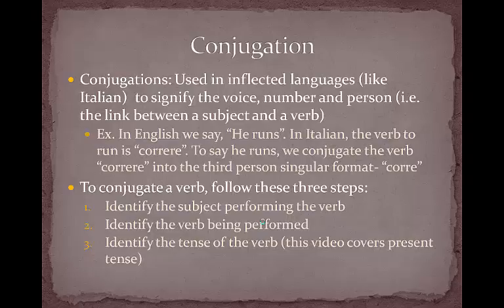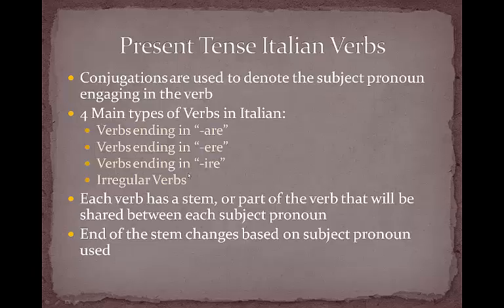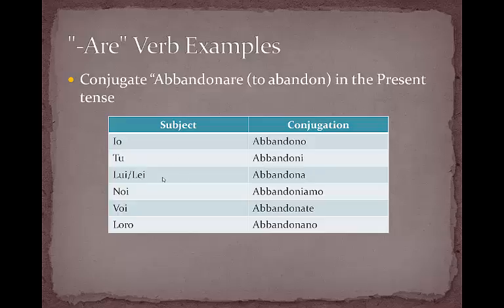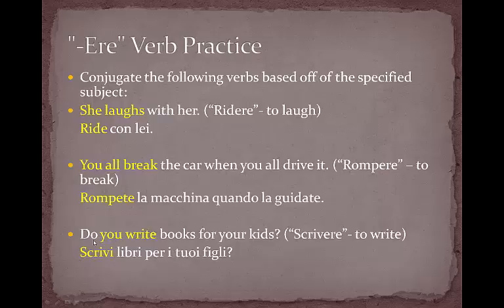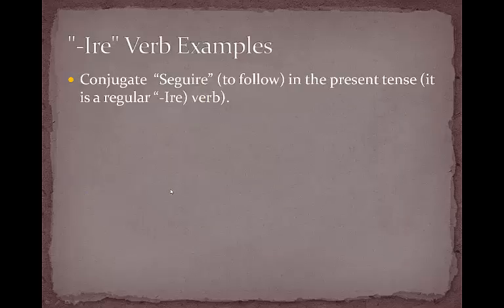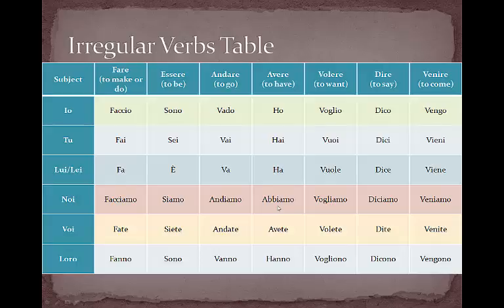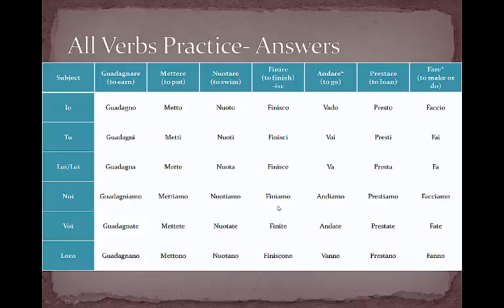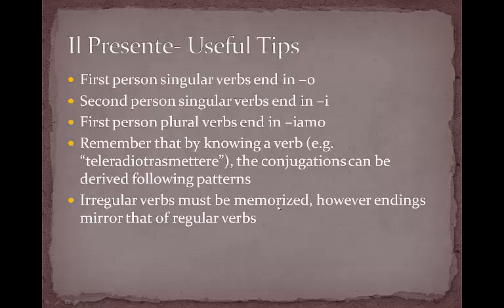An Italian Tutor for You: Present Tense Verbs (Il Presente)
A basic guide to conjugating verbs in the present tense in Italian. Verbs are broken into 3 main categories:
-Are
-Ere
-Ire
Additionally, irregular verbs are included in the video as well, although irregular verbs must be memorized over time.

Let me know if you have any questions or comments.